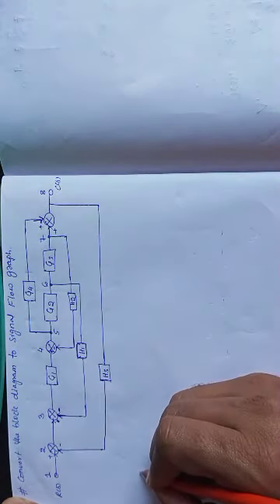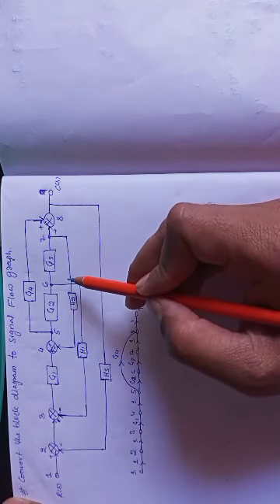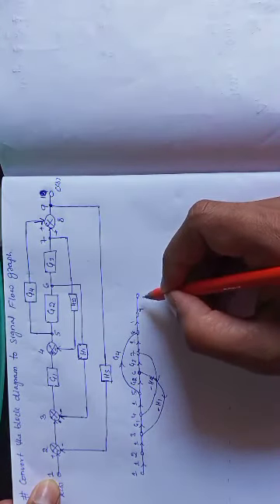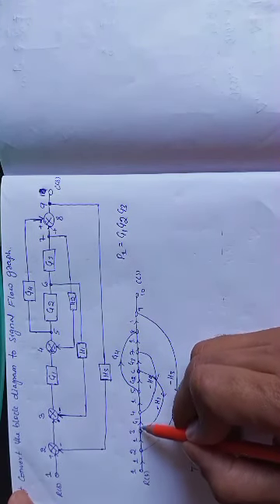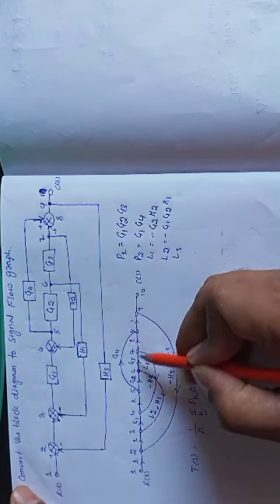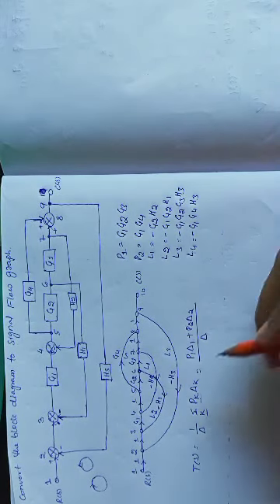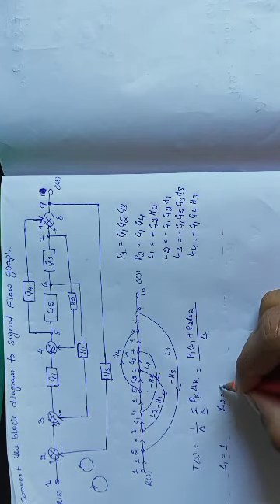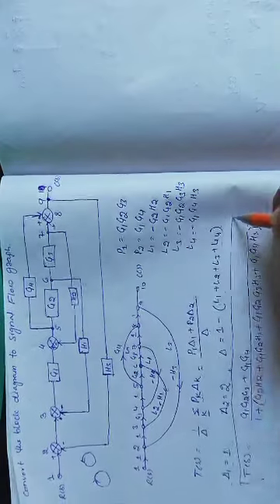SIGNAL FLOW GRAPH/PROBLEM 2/EEE DEPARTMENT AITM BHATKAL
Module 2 CONTROL SYSTEM